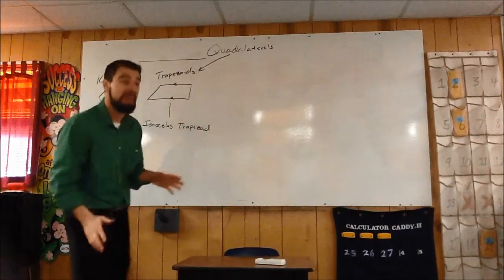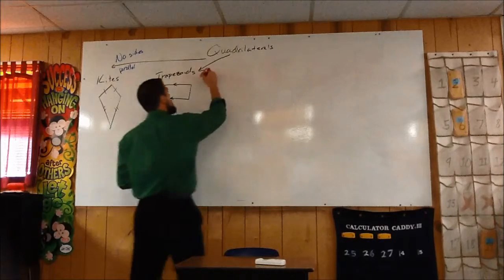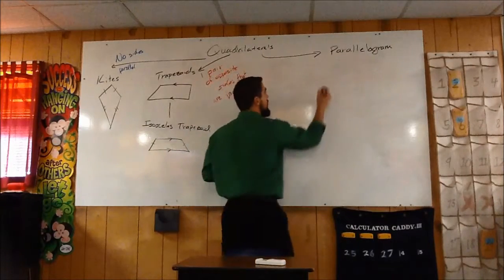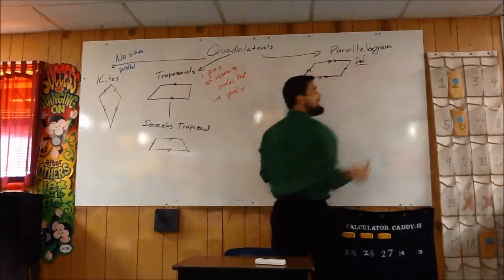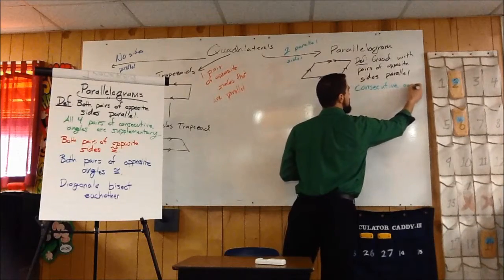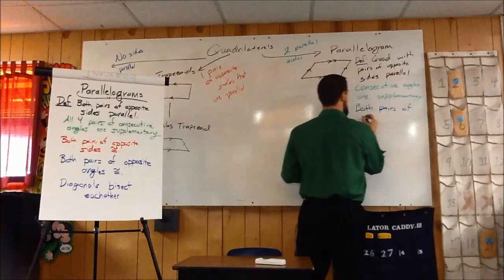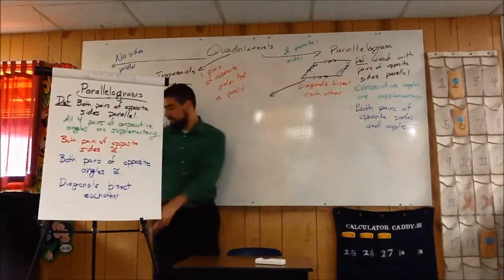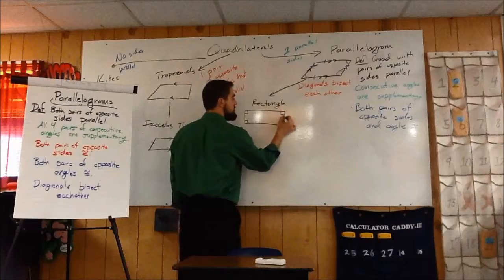Niven Regular Geometry 2/3/16 Parallelograms to Squares Part 1